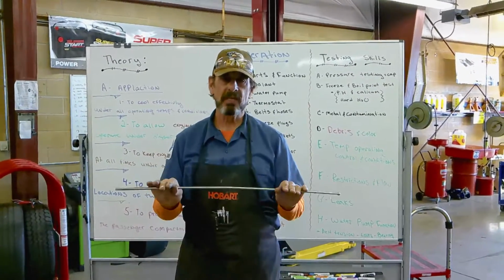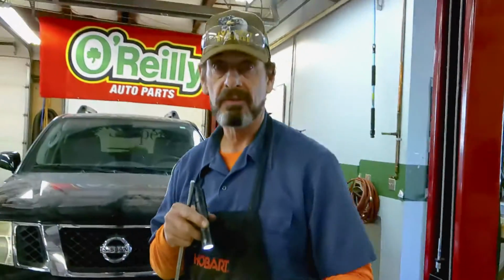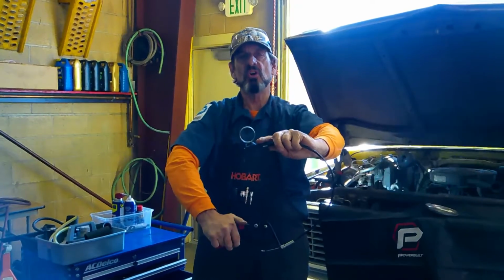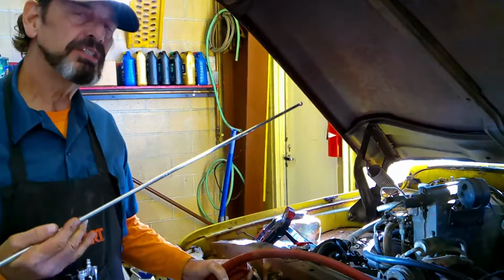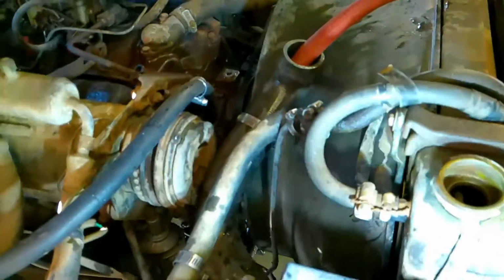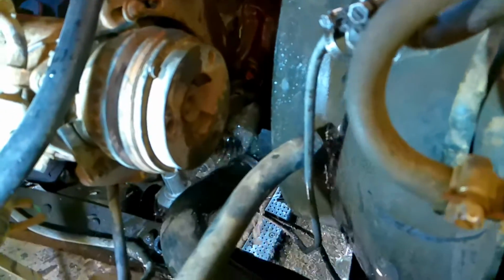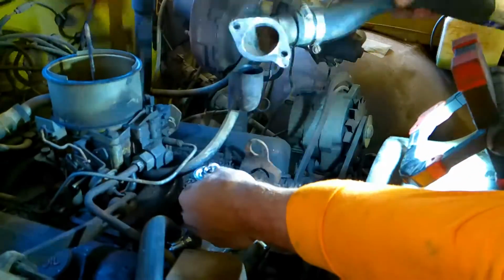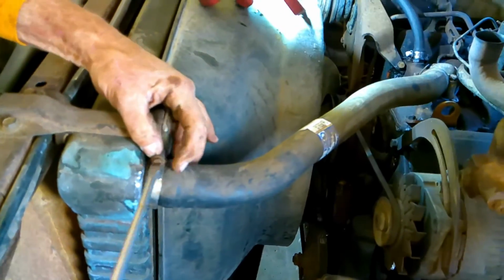Cooling Systems Part 2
This is the second part of the cooling systems.